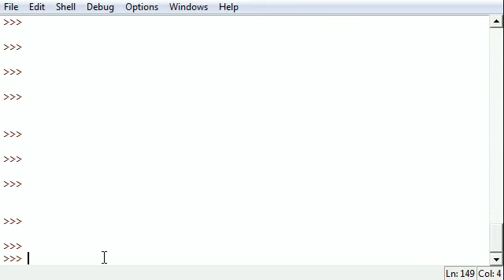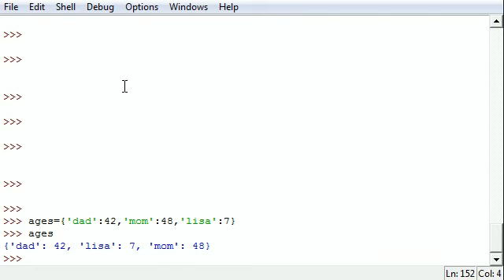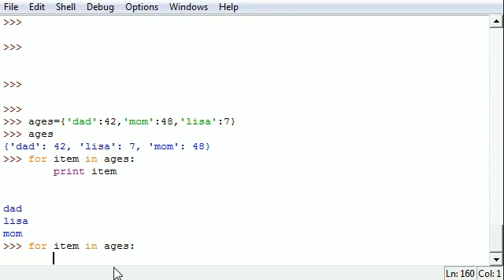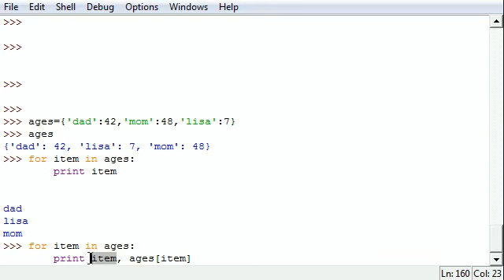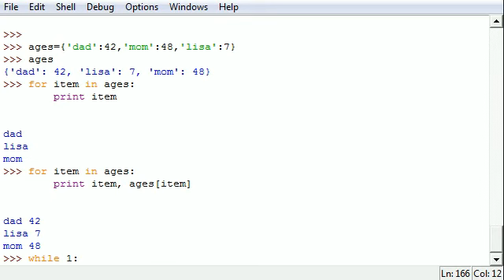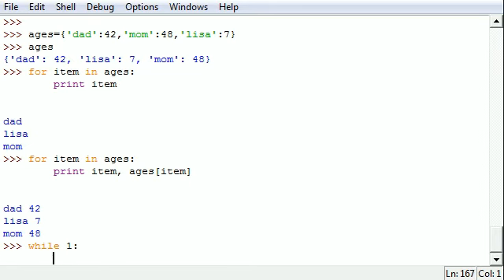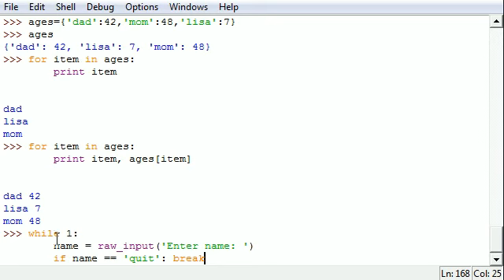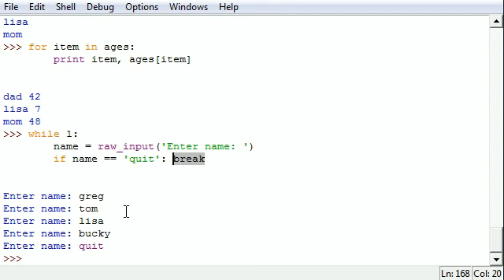Python Programming Tutorial 26 Infinite Loops and Break